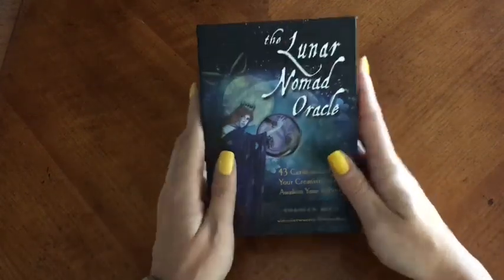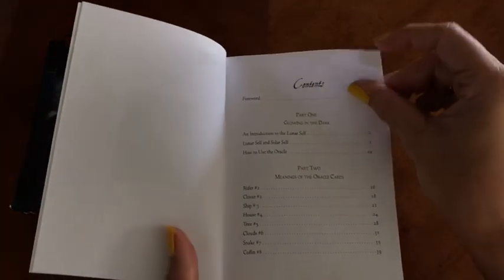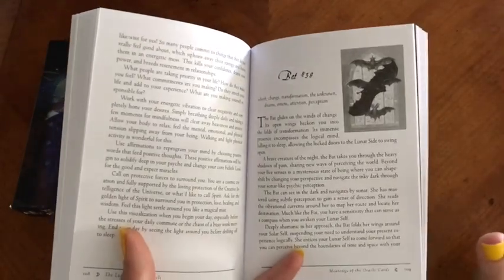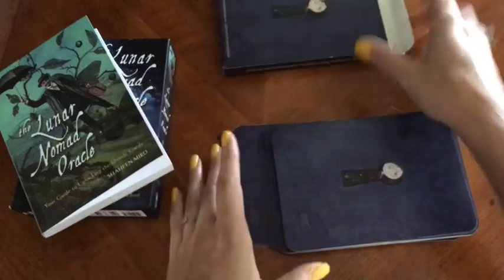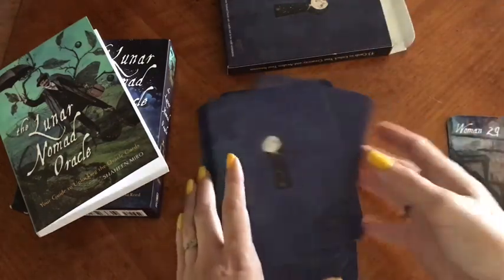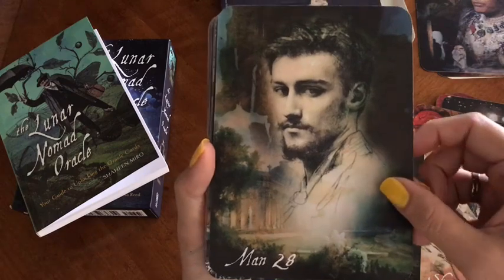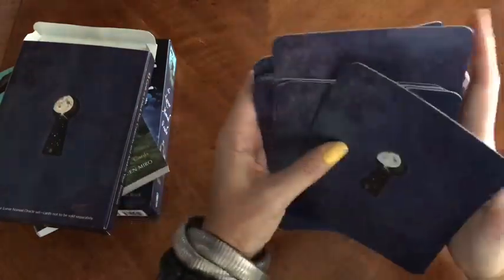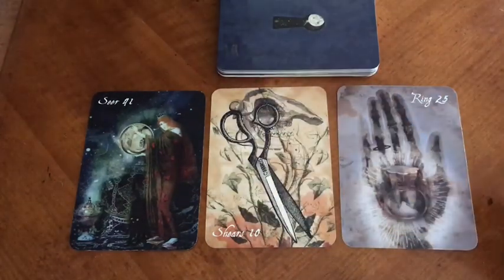The Lunar Nomad Oracle + Review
This is technically a Lenormand deck with some gorgeous extra cards. If you love layered art & giant cards, then this is your jam :o)

***Donations appreciated so that I can do more & create more for you guys (plus get some freebies out to you in the process) AND help put together our community-based oracle deck!***

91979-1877